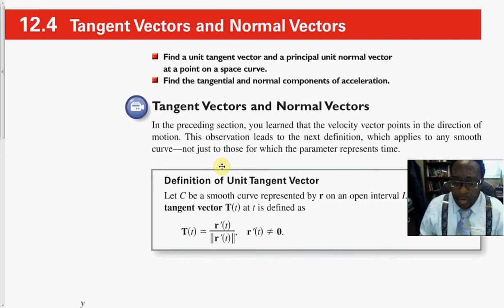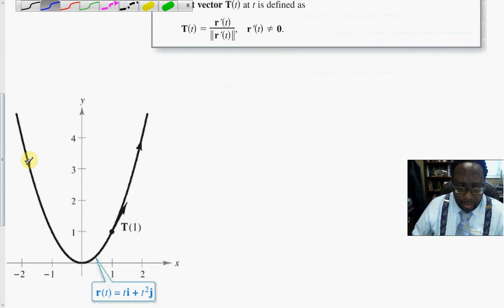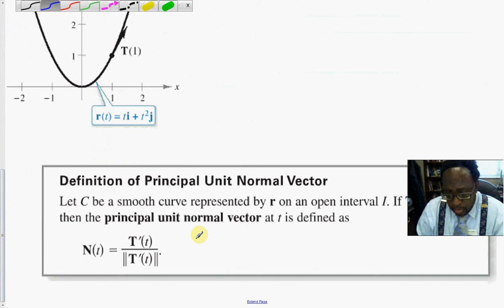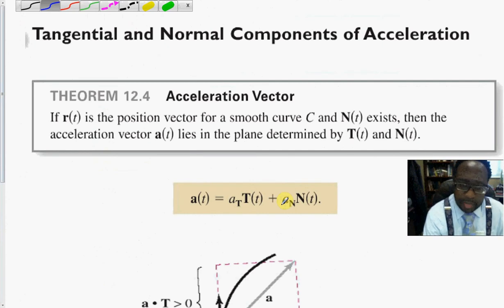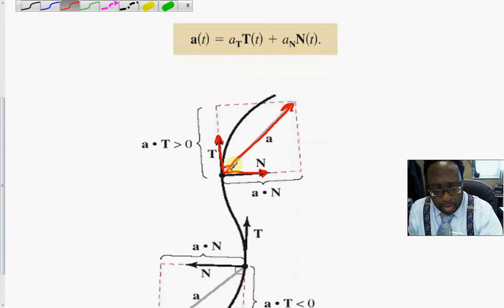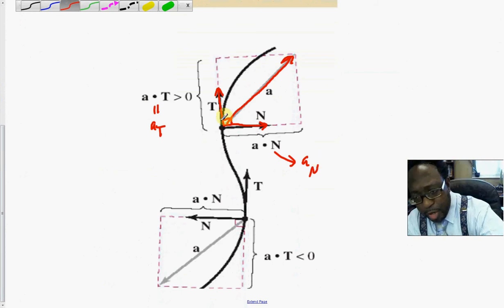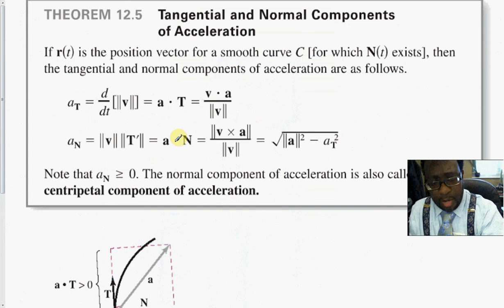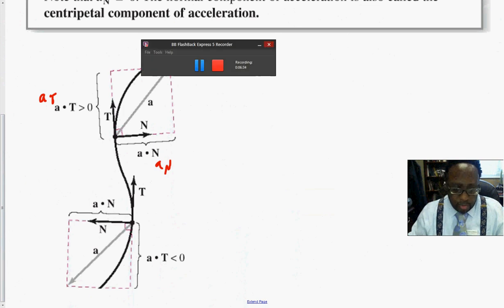12 4 Intro Tangent and Normal Vectors